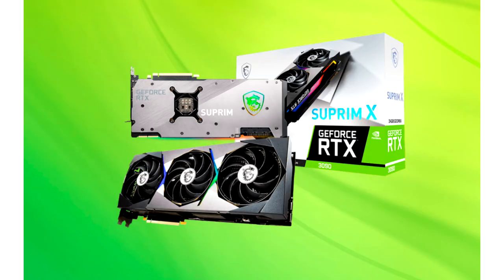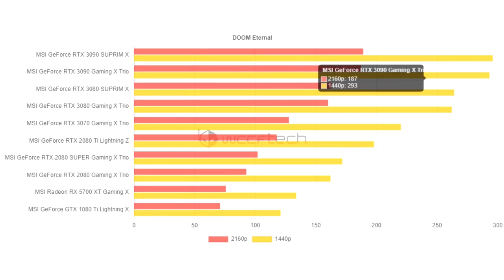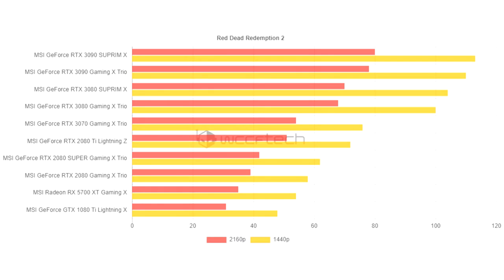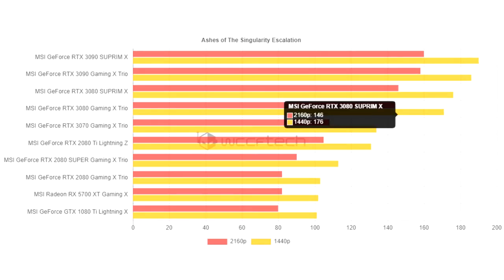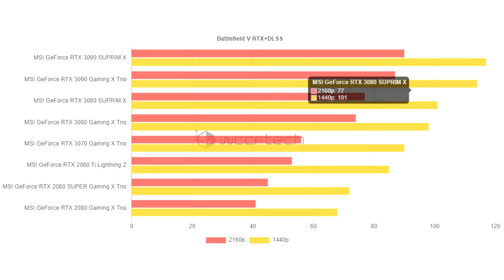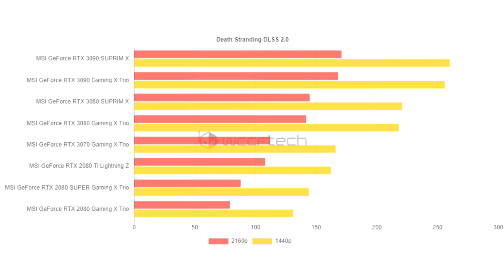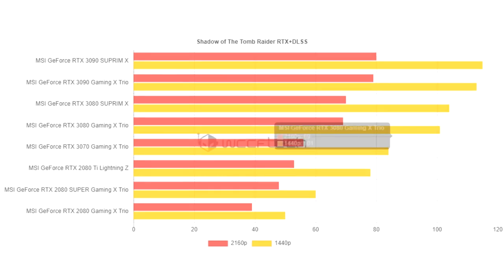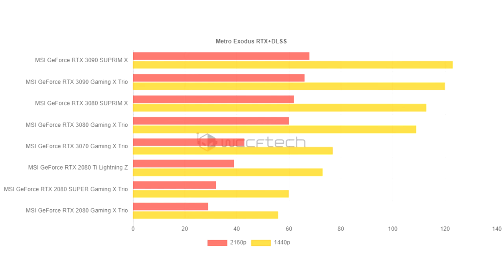MSI Launches Fastest GeForce RTX 3090 SUPRIM X Series Graphics Card Tested By Wccftech